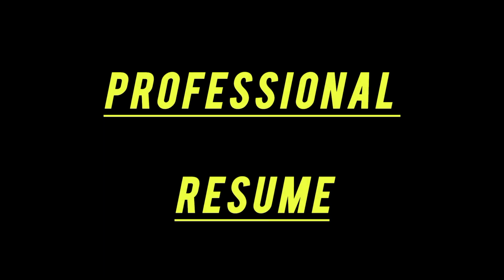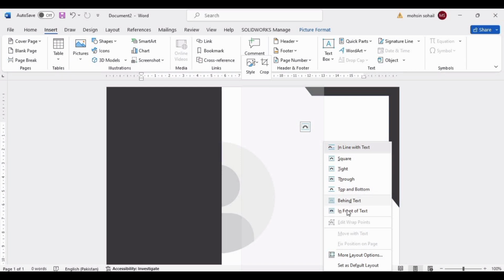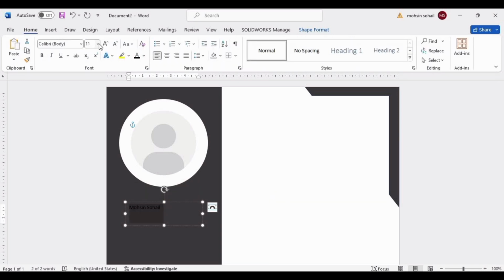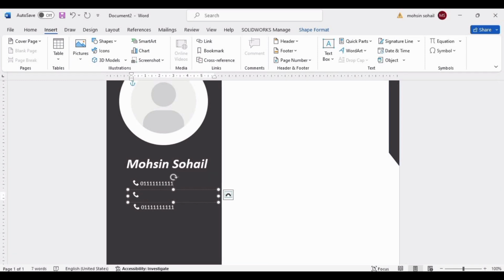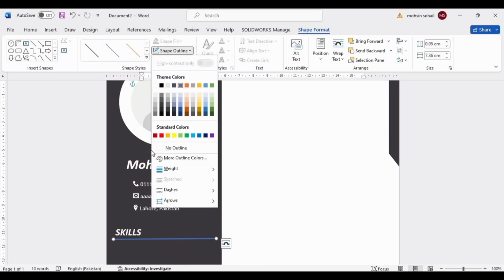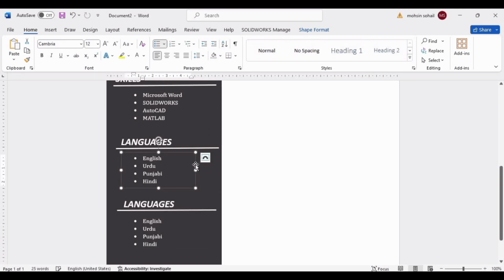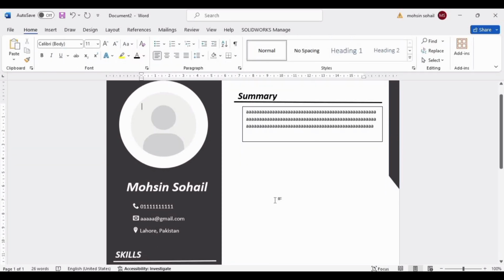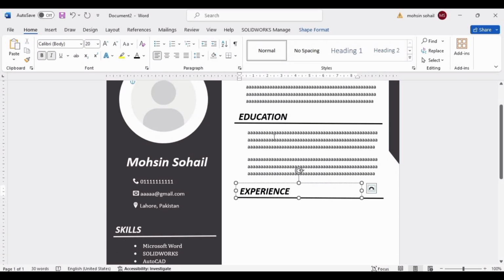Create Professional Resume in Microsoft Word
Building a compelling and effective resume is crucial for advancing in your professional career. In this tutorial, I guide you through the process of creating a polished and eye-catching resume using Microsoft Word. Learn the essential tips and tricks to enhance not just your resume but also your CV, cover letter, and other professional documents.

Professional resume
Microsoft Word tutorial
Resume format
CV writing tips
Cover letter advice
Job application documents
Career development
RoboCAD
Resume design
Employment tips
Unlock the secrets to an impressive resume with our step-by-step guide!